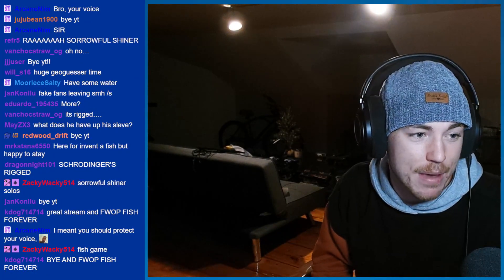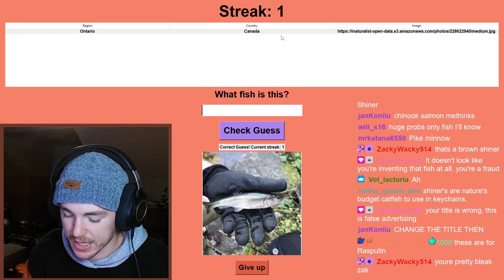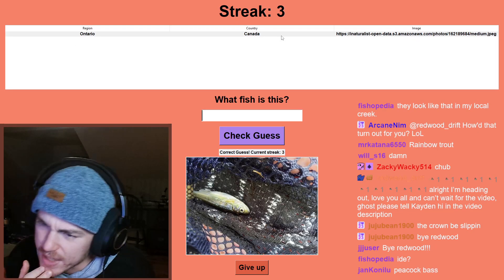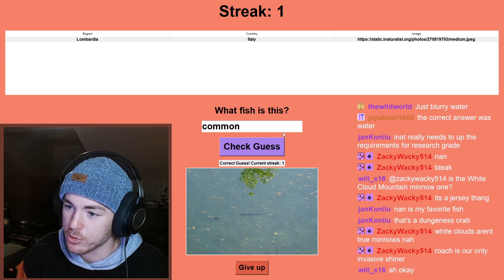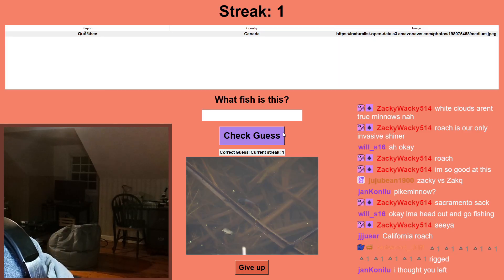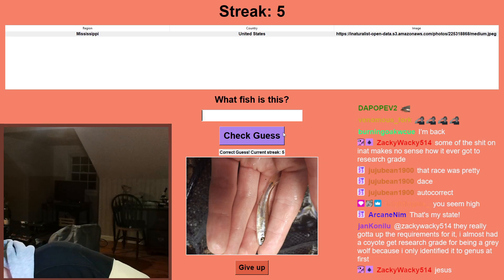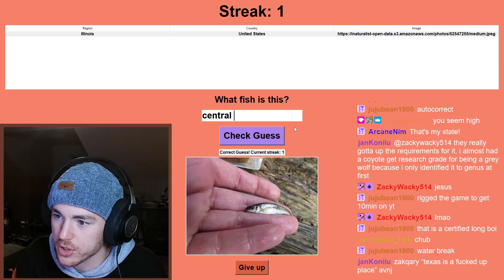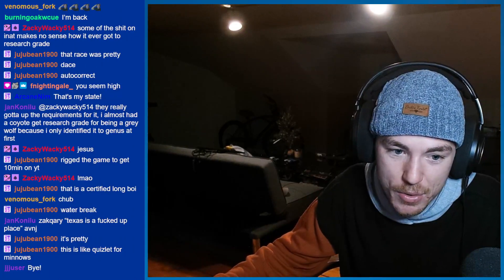I Coded a Fish Guessing Game! It’s Really Hard…